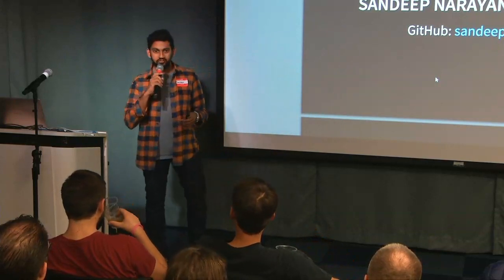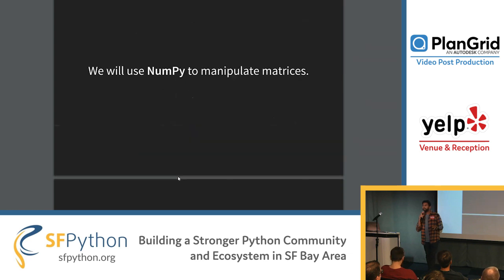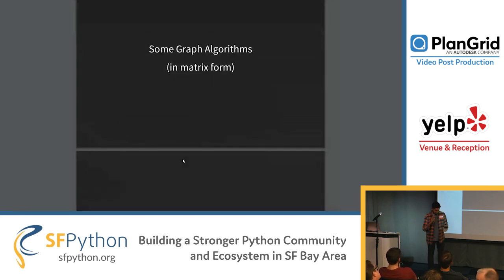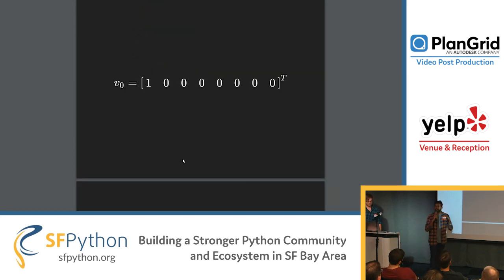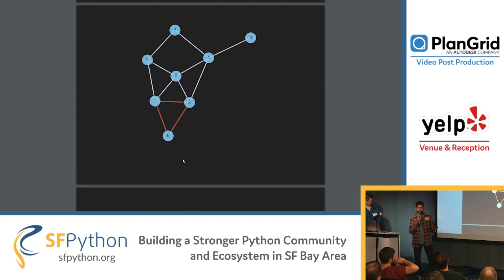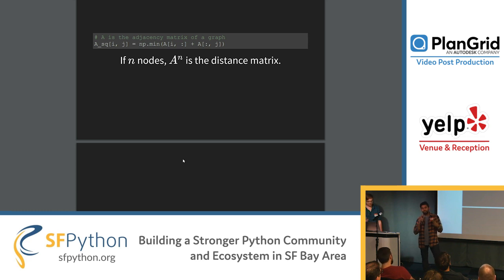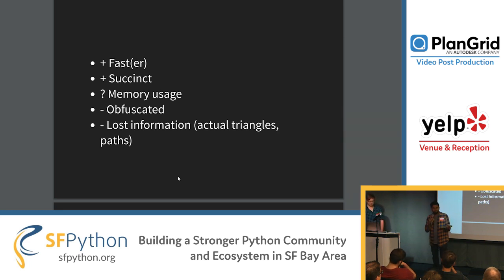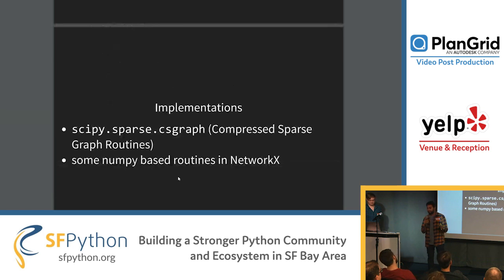Sandeep Narayanaswami - Numpy in Graphland, SF Python Meetup Jan 2019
Numpy in Graphland, Sandeep Narayanaswami - January 2019 SF Python Meetup
There is a well-known representation of graphs as matrices, and it turns out that many graph algorithms (think breadth-first search, for example) can be translated into operations on matrices. We will consider a few such translations from networkx into numpy, review performance implications, and discuss trade-offs in implementation.

PlanGrid is on a mission to build the future faster by creating beautiful software for the trillion dollar construction industry. Construction is one of the oldest industries on the planet, and right now it is stuck in the past. We’re changing that by building tools that automate the mundane tasks around collaboration, planning and version control (think version control for blueprints).
Our users are building some of the most amazing construction projects in the world, and our platform is their central information point.